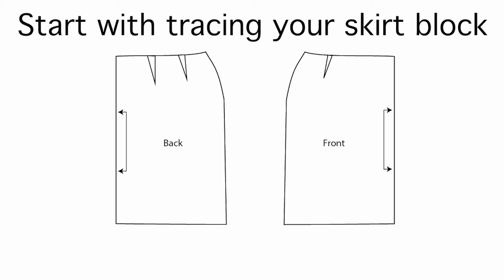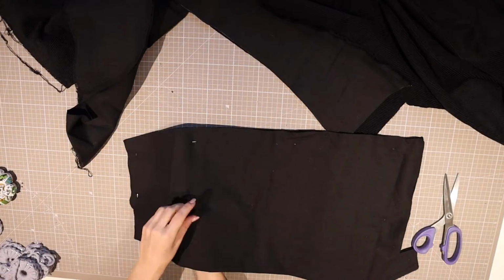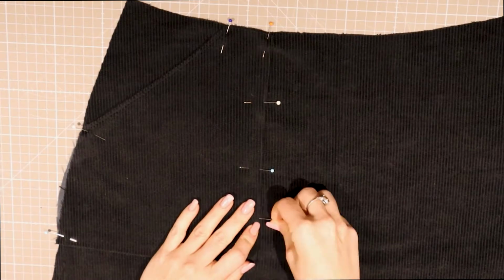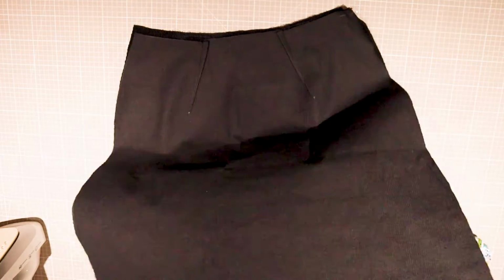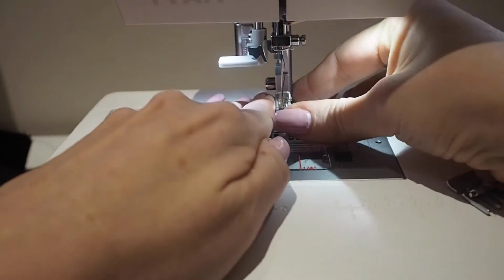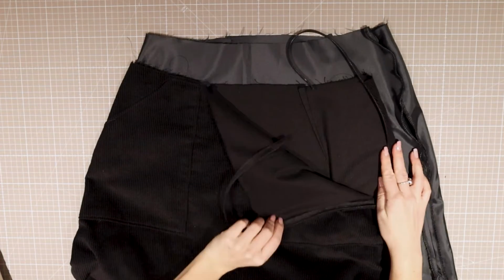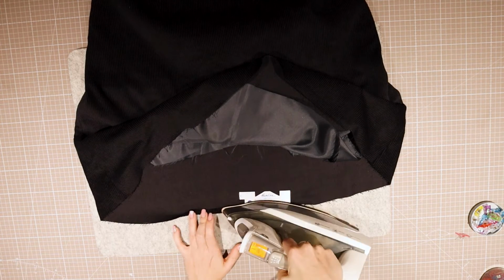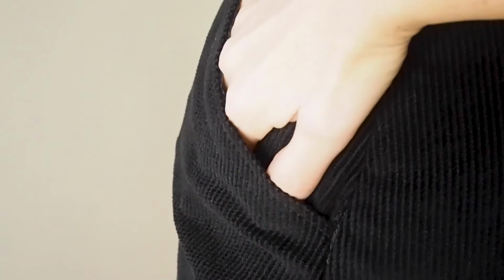How to Sew an Aline Skirt with Patch Pockets - Step-by-Step Pattern Drafting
Learn to sew an aline skirt with front patch pockets and an invisible side zipper. Fully lined this classic wardrobe staple can be made again and again in many fabrics and lengths.

Draft your own pattern to your bodies measurements in this step by step guide. Then go on to sew your very own perfect fit skirt.

Skip ahead:
0:00 - Intro
0:10 - Draft your skirt pattern
2:22 - Fabirc
3:22 - Make your pockets
6:44 - Construct the back of your skirt
9:57 - Insert your zipper
12:38 - Construct your lining
16:08 - Hem your skirt
18:26 - The Reveal